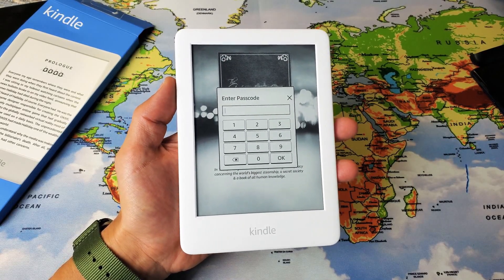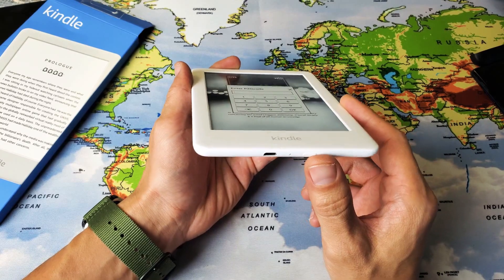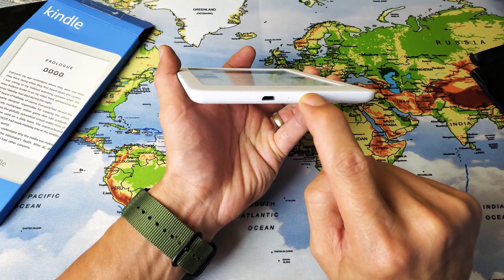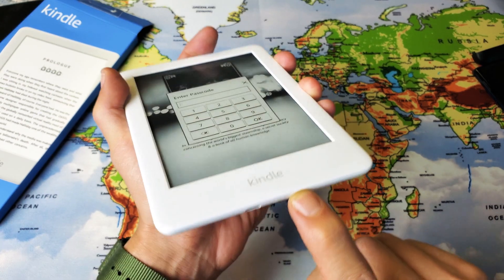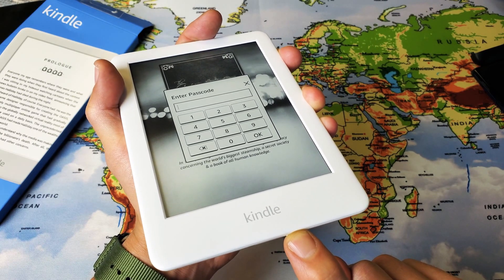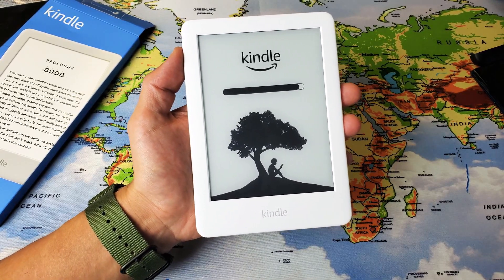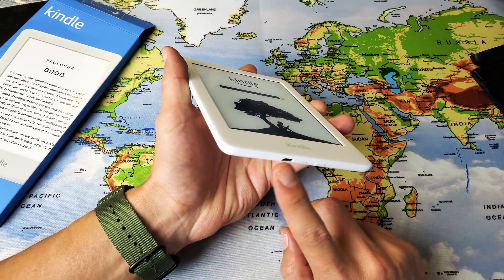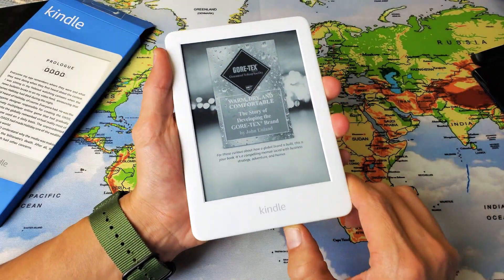Amazon Kindle: Frozen or Unresponsive Screen FIXED! Try This First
I show you how to fix a frozen or unresponsive screen on the Amazon Kindle 10th Generation.

Amazon All-new Kindle - Now with a Built-in Front Light